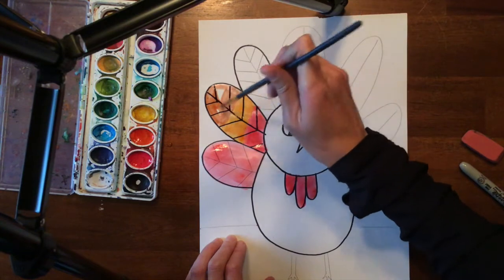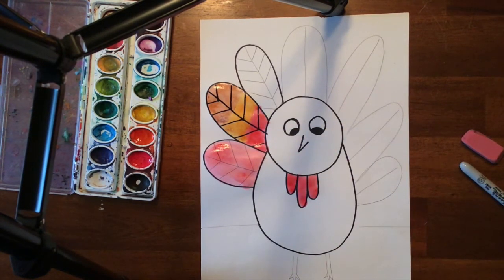Kindergarten Turkey Demo #2